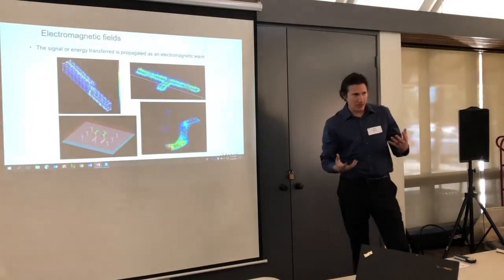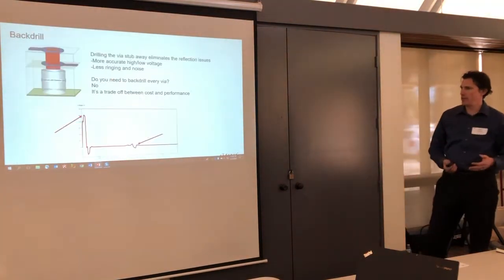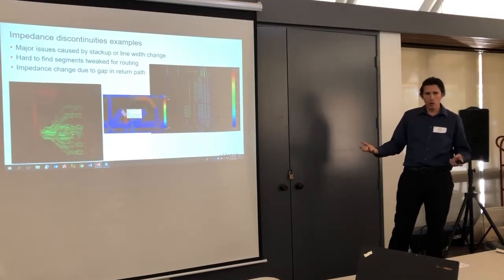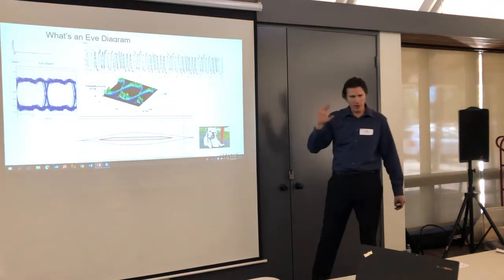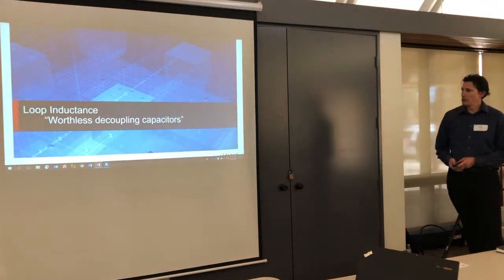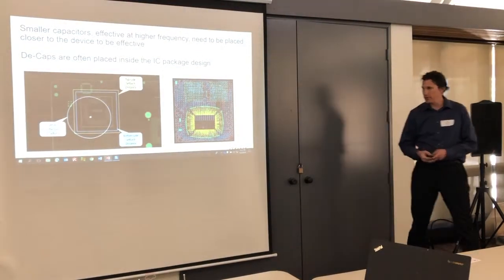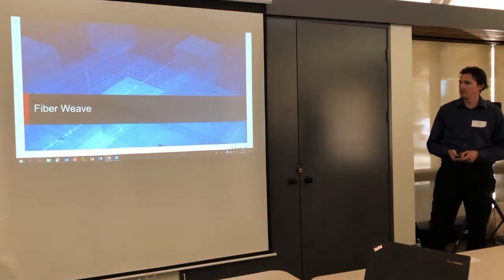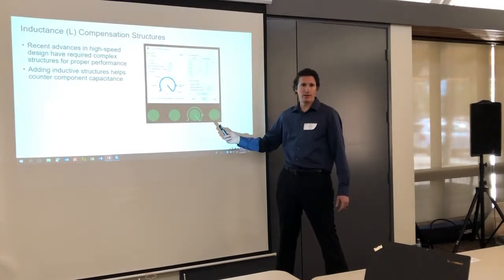Why is Signal Integrity important?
IPC Designers Council  is an international society for individuals interested in design

The Designers Council mission is to facilitate orderly exchange of design concepts concerning printed boards and related technologies — through communication that connects the design community. IPC offers technical education events for designers on site and online: conferences, workshops, webinars, and professional certification. There are no fees associated with Designers Council Enrollment.

Presentation by

Signal integrity effects of different PCB structures

This presentation will discuss the following:

 Return path vias for single-ended and differential pairs.
• How the void around the differential via pair structure effects Signal Integrity.
• How back-drilling effects Signal Integrity and an Eye diagram.
• Fiber weave effects.
• Tabbed routing.
• Inductive Compensation.
• ETC as time permits.

Scott McCurdy, President
Orange County Chapter
Scott McCurdy
Freedom CAD Services, Inc.